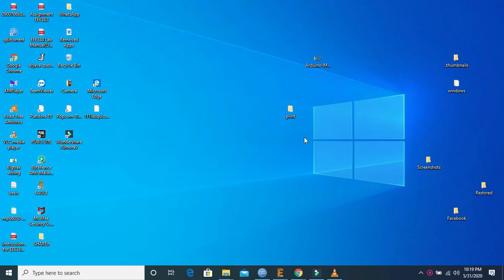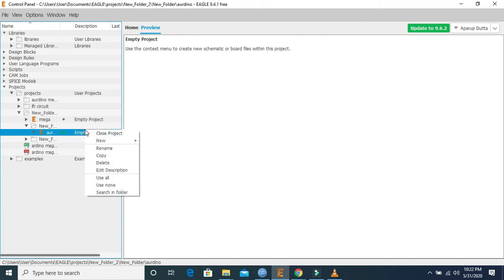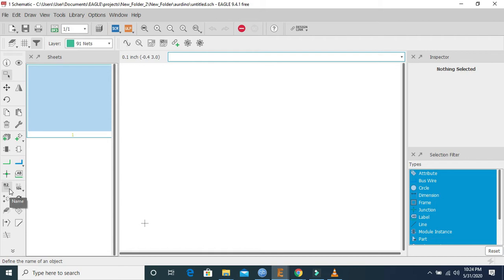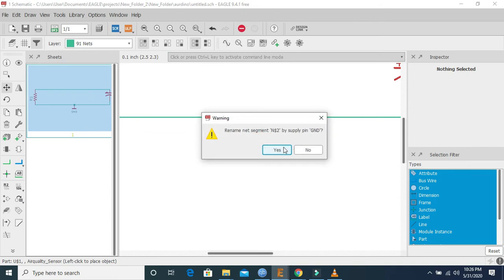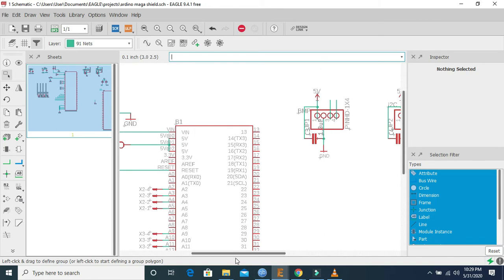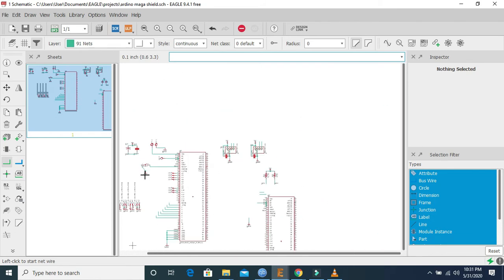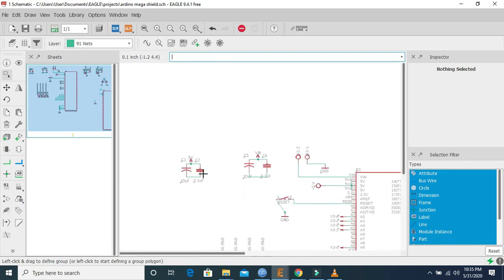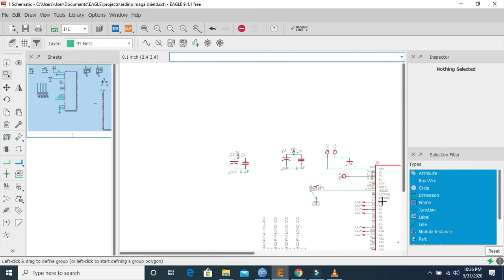Installation of Eagle Software and how to design Arduino Mega shield in Eagle Software Part - 2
We are a tech based channel. Here we will be posting our projects and tutorials we have been making.